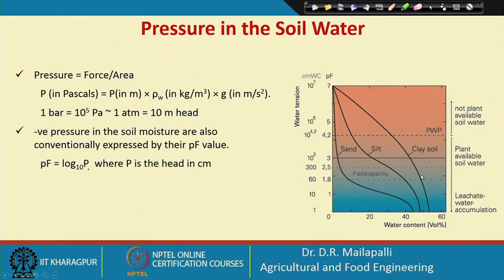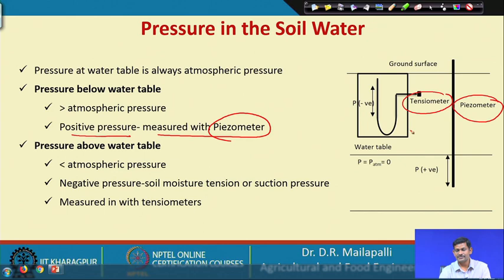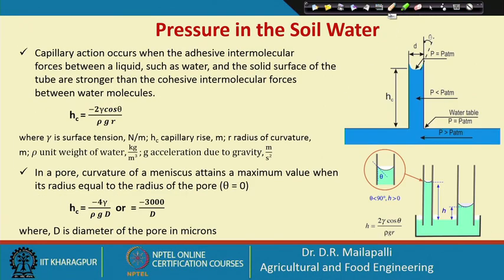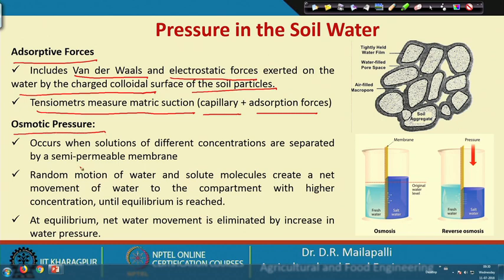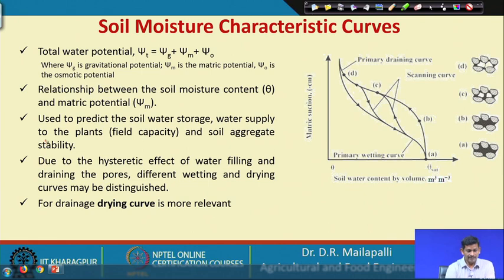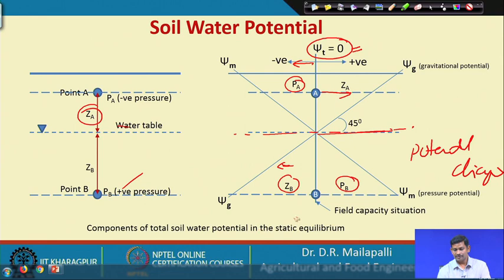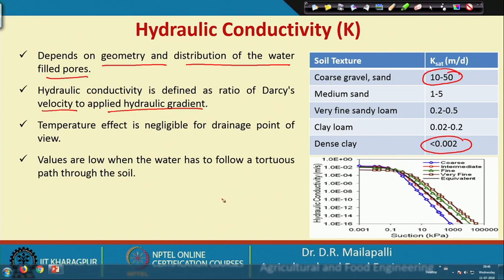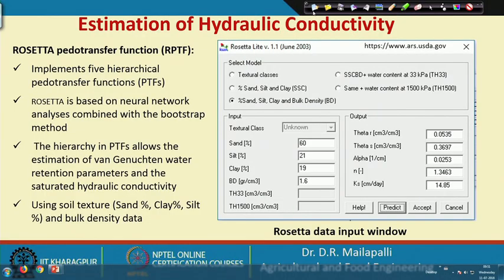Lecture 38: "Agricultural Drainage: Related Concepts"